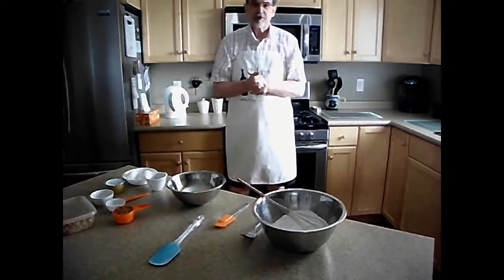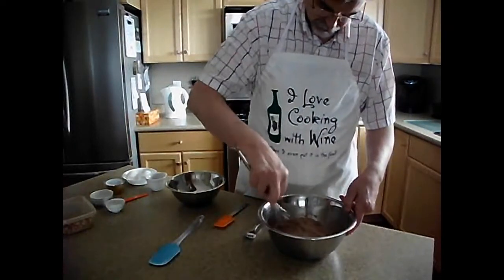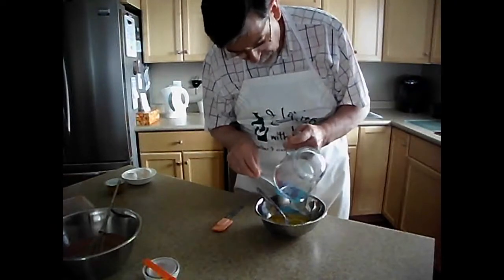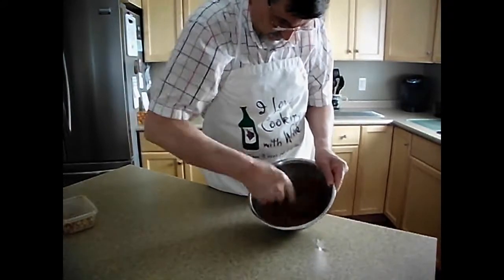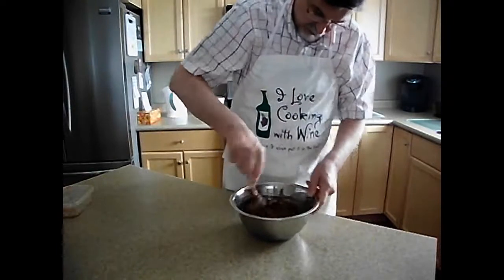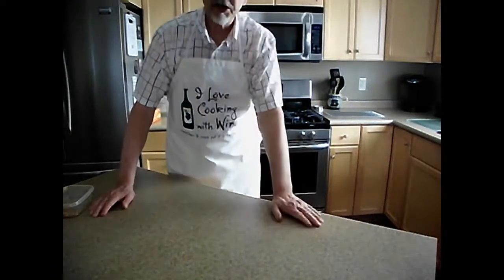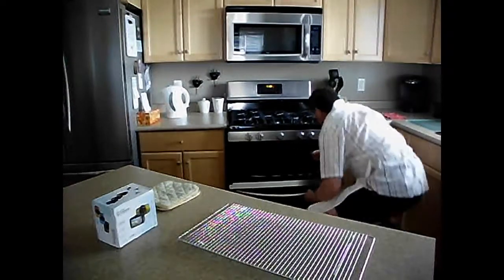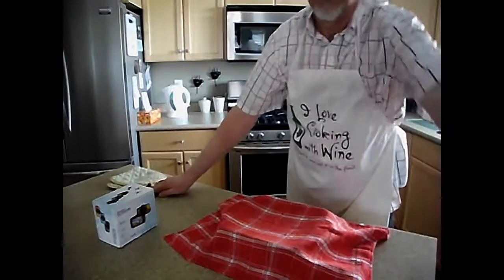Making Brownies with Splenda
Today we make "Special Brownies"  using Splenda in place of Sugar.  You can use sugar if you prefer.